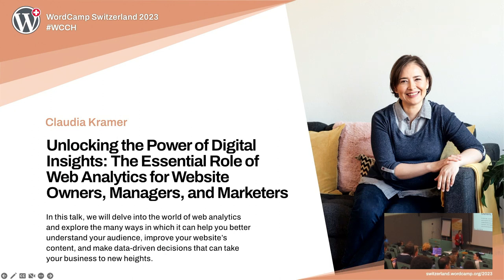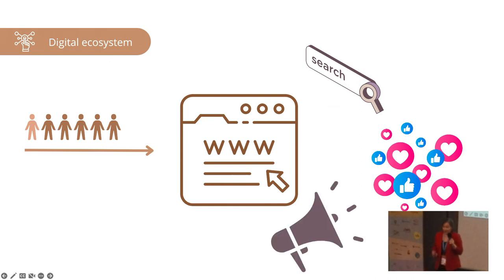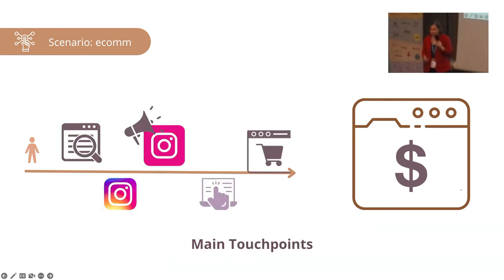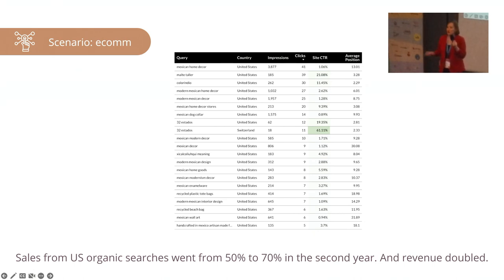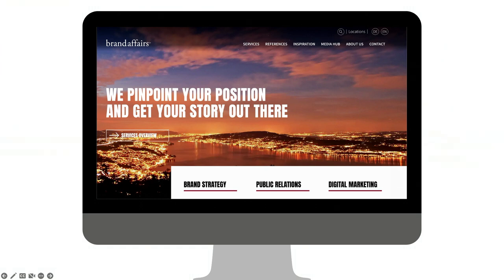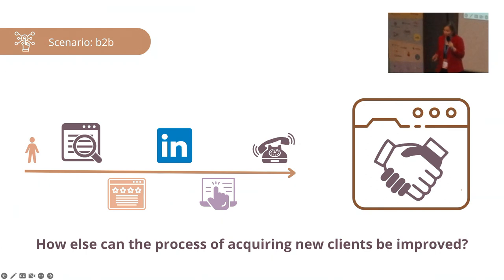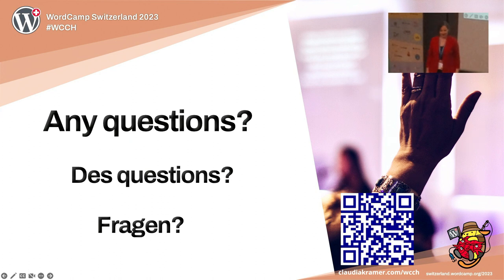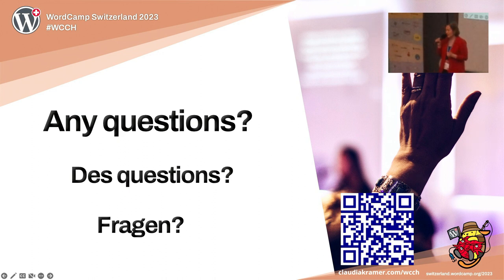Unlocking the Power of Digital Insights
In today’s fast-paced digital landscape, having a strong online presence has never been more critical for the success of a business. Whether you’re a website owner, manager, or marketer, understanding the key metrics and insights provided by web analytics can give you a competitive edge and help you make informed decisions that drive growth and engagement.

In this talk, we will delve into the world of web analytics and explore the many ways in which it can help you better understand your audience, improve your website’s content, and make data-driven decisions that can take your business to new heights.Presentation Slides »